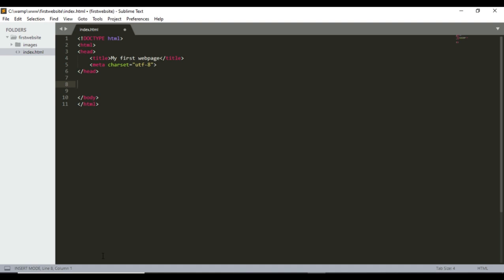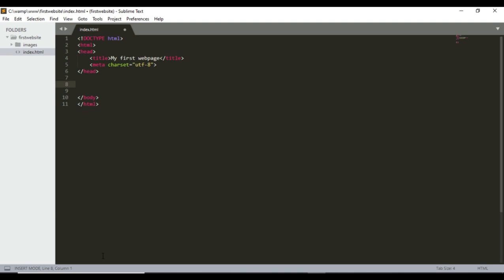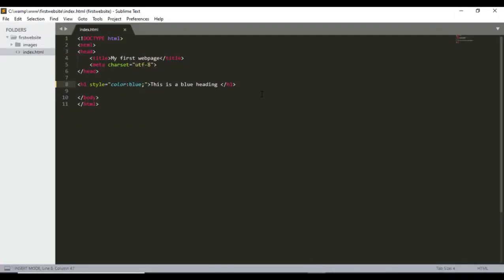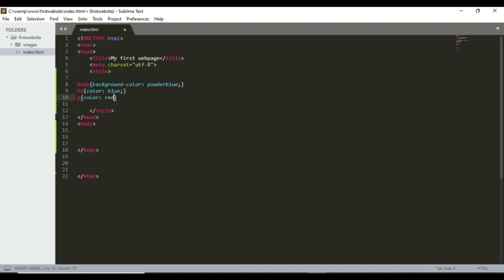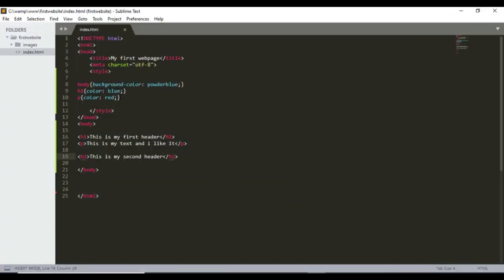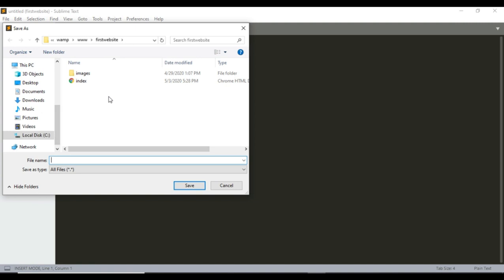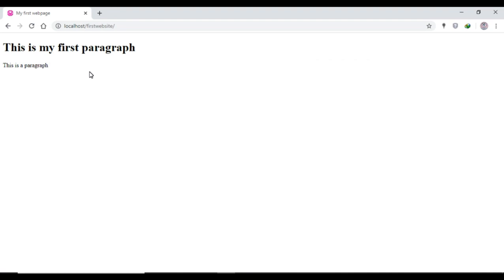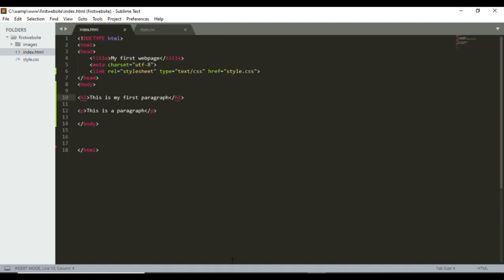6 Full Css Section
In these video i will be talking about Css (Inline,Internal/Externsl)